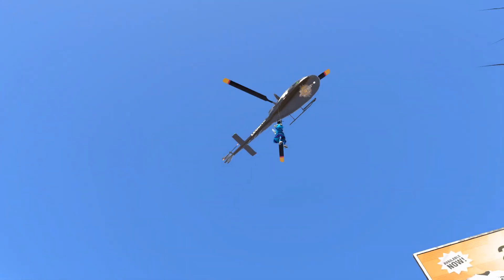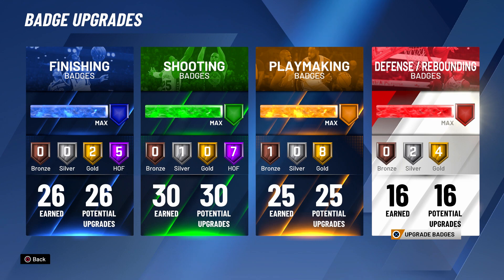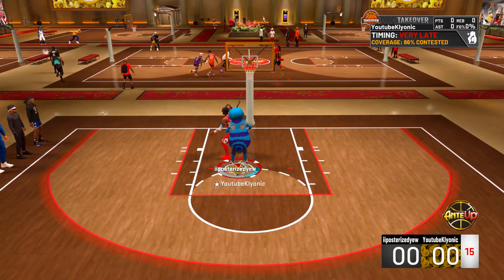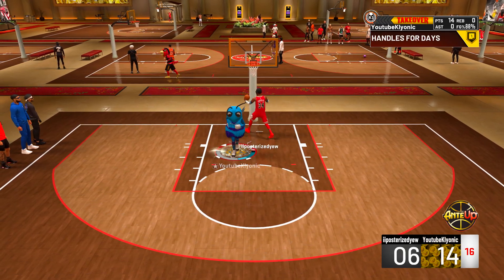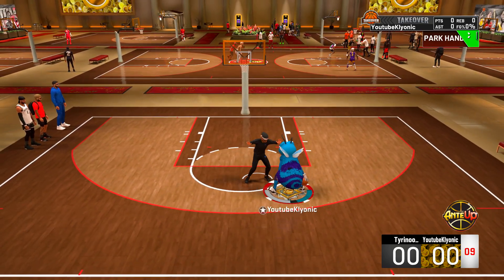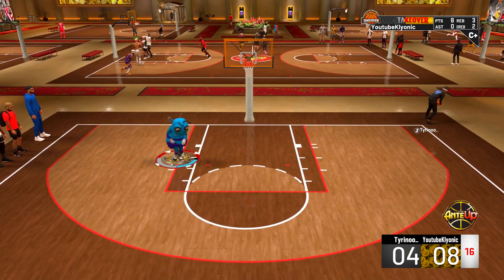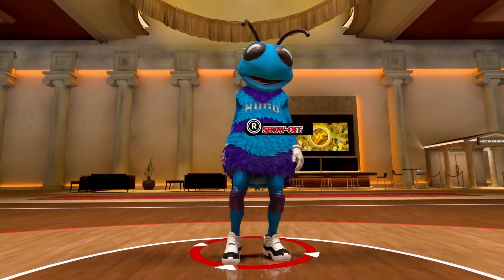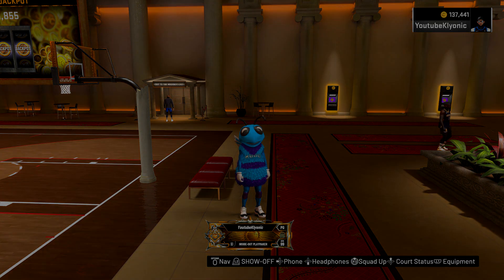*BEST* DEMIGOD LEGEND BUILD DOMINATES THE COMP STAGE 1V1 COURT ON NBA 2K20! 100 BADGE DEMIGOD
Comment new sub so I can shout you guys out in the next stream!

Content Creator for Truly Blessed

2k20 badge glitch,
2k20 best jumpshot,
2k20 glitch,
2k20 vc glitch,
2k20 live,
2k20 locker codes,
2k20 face creation,